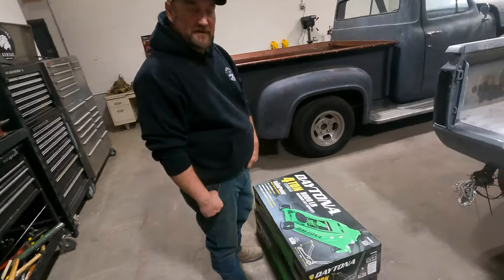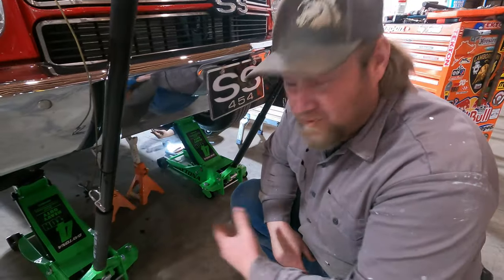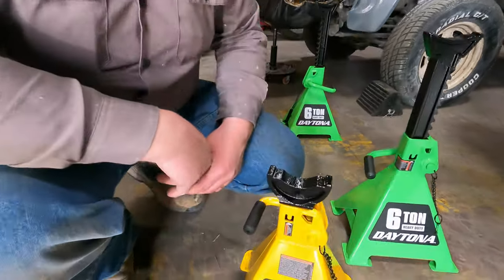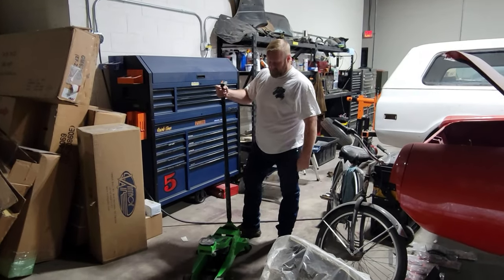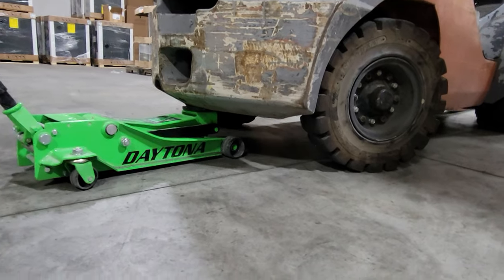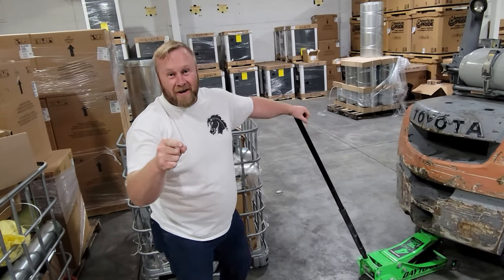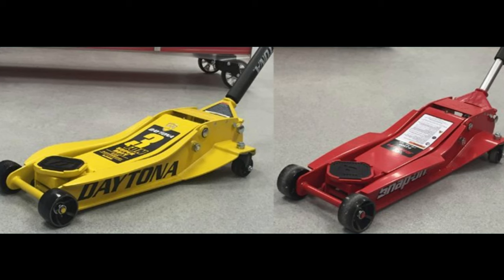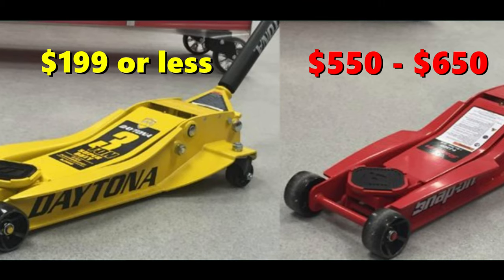Harbor Freight Daytona 4 Ton Rapid Pump Duel Piston Heavy Duty Jack: The Best Value for Your Money?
The Daytona jack is a heavy-duty floor jack with a lift capacity of up to 8,000 pounds. It features a dual piston hydraulic system that allows it to lift most vehicles in just 3-1/2 pumps. The jack also has a lift range of 4-1/4 inches to 20-1/4 inches, making it ideal for low-profile vehicles to trucks and SUVs.

Other features of the Daytona jack include:

100% precision-welded steel construction
High-strength, rust-resistant hardware
Ball bearing premium rear swivel casters for 360° mobility
Rotating, removable jack saddle
Professional quality modern design
Industrial strength powder coat finish
So, is the Harbor Freight Daytona 4 Ton Rapid Pump Duel Piston Heavy Duty Jack the best value for your money?